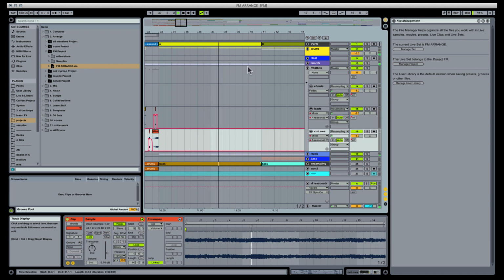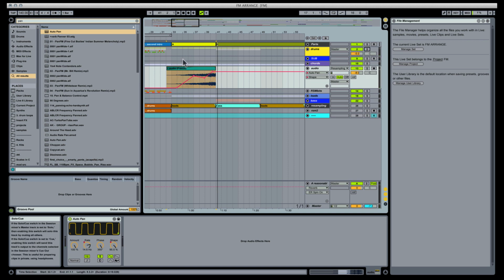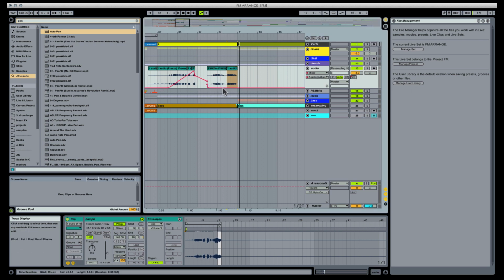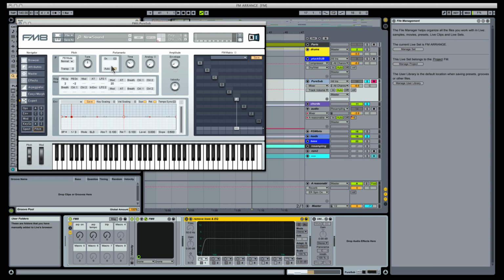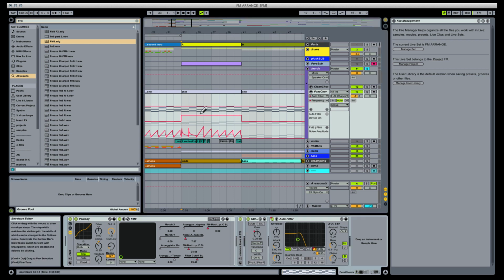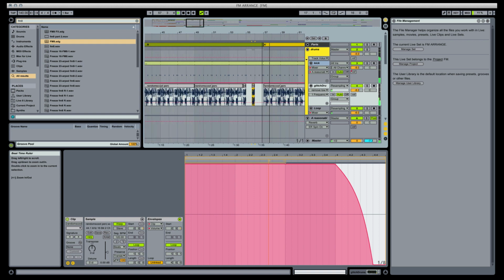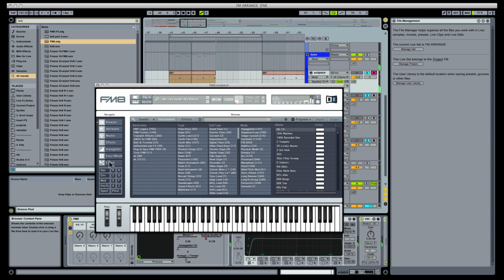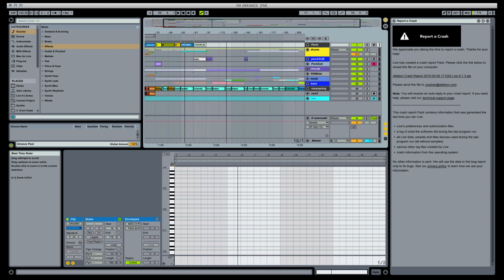SESSION to ARRANGE || AK producing (and explaining) - PART 2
AK continues to produce (with explanation) this tune!